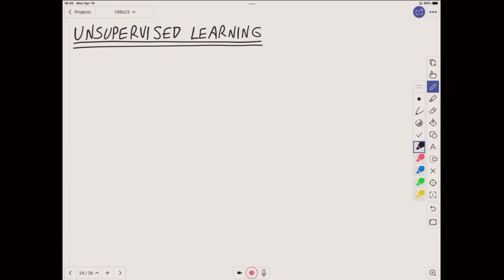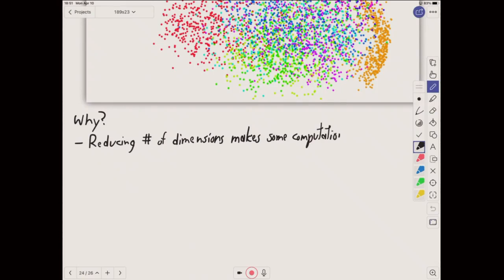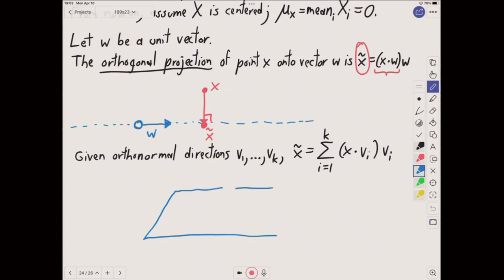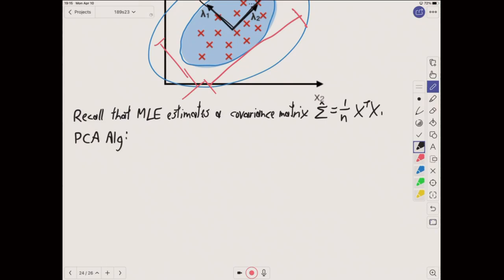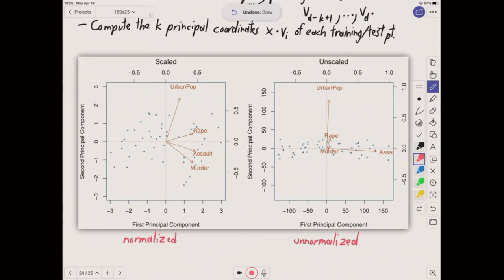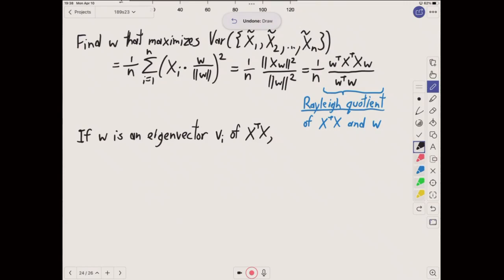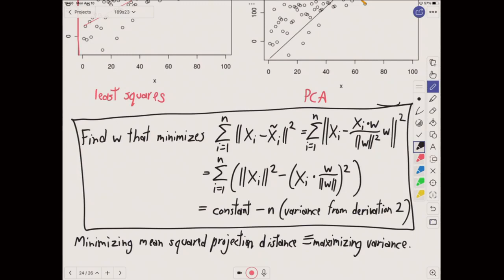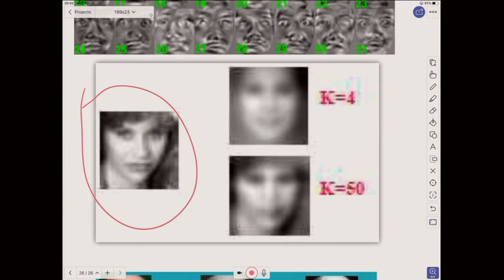Machine Learning Lecture20